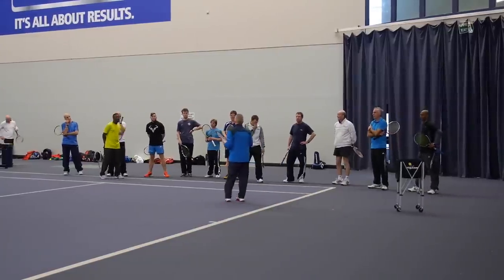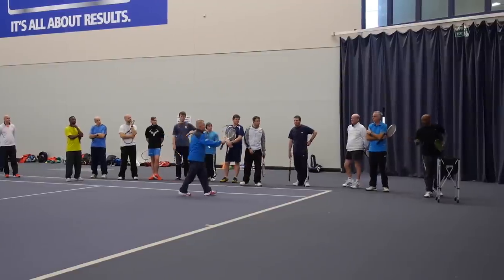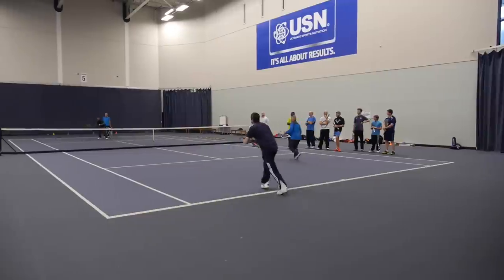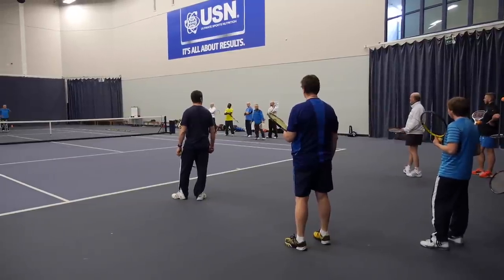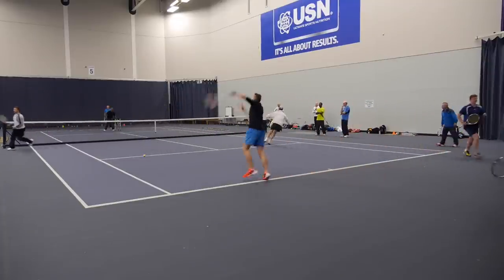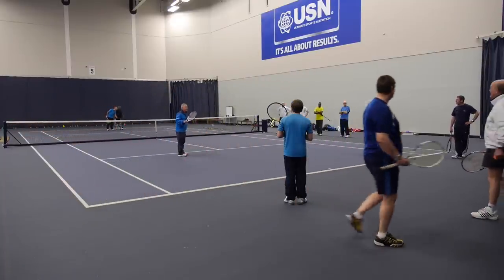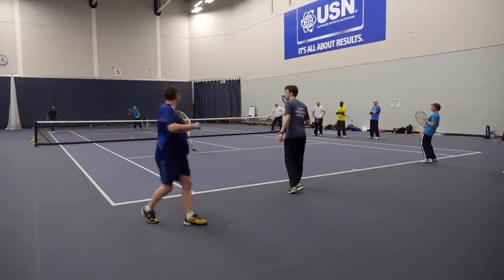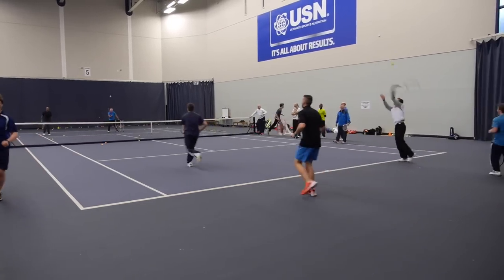Cardio Tennis Coaches Workshop - Serve and Go Drill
This section of the coaches workshop explains how to set up a serve and go drill.